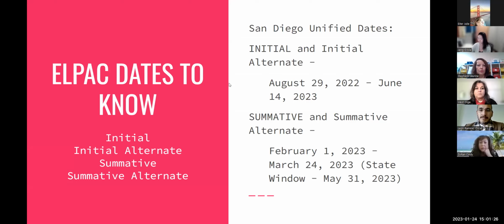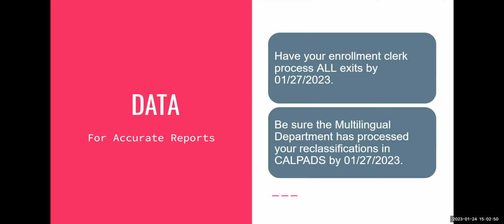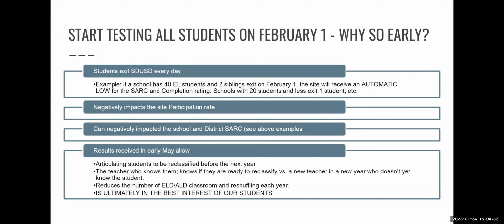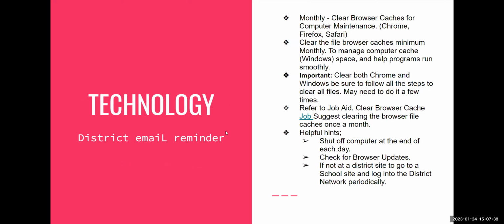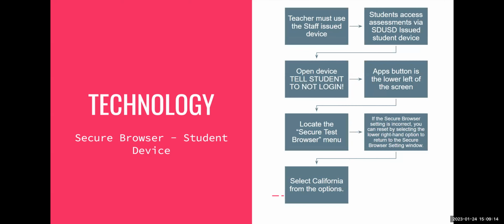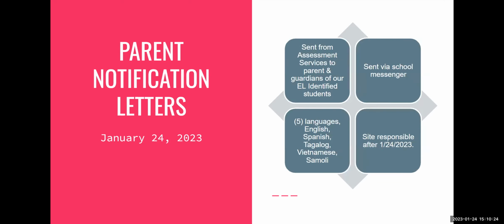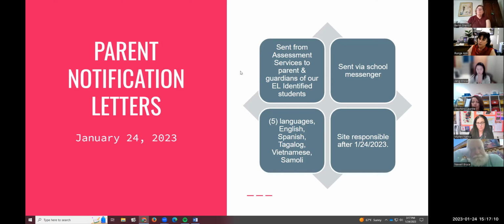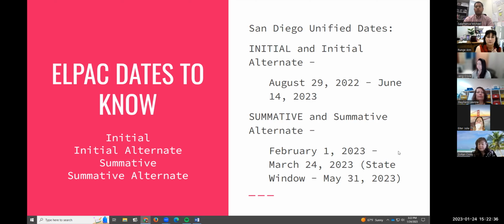TOP 5 TIPS FOR SUMMATIVE ELPAC COORDINATORS - SDUSD